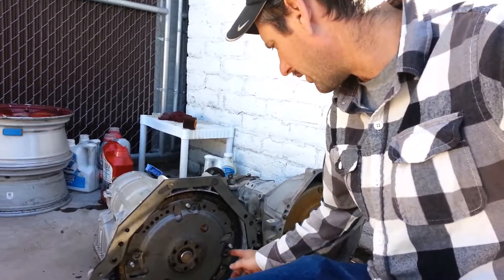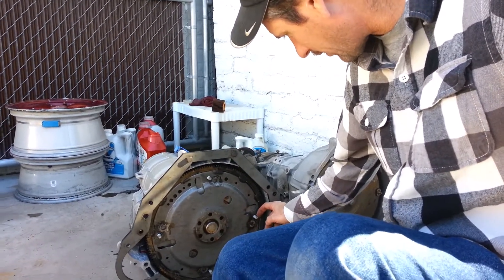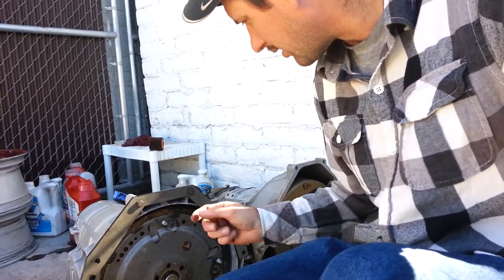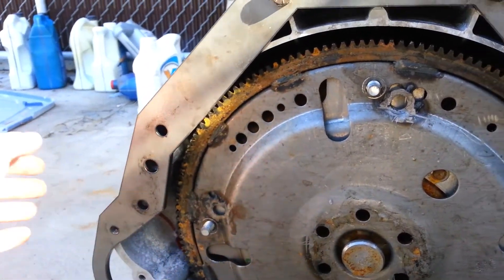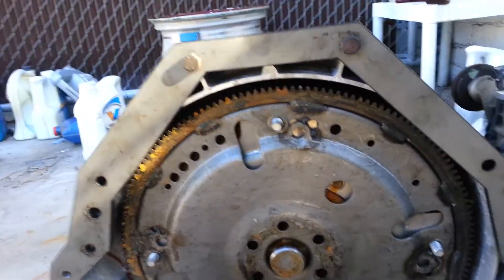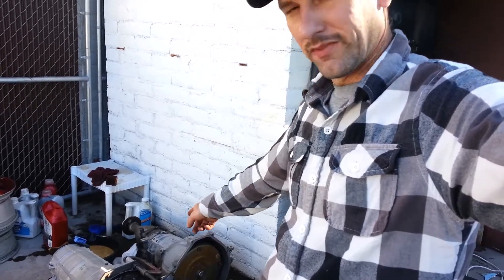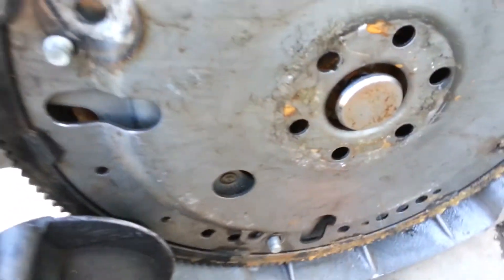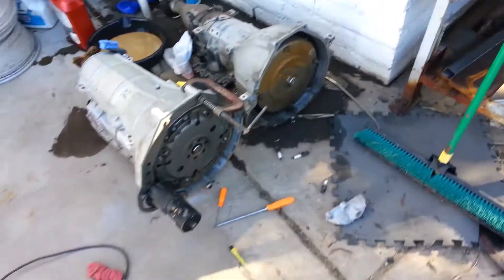6R80 302 Ford Adapter Part 2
Second video of the 6R80 transmission conversion to a 302/351W Ford.  Test fitting a 302 28oz flex plate to the 6 speed converter, starter location and modification of the 6R80 bell housing.